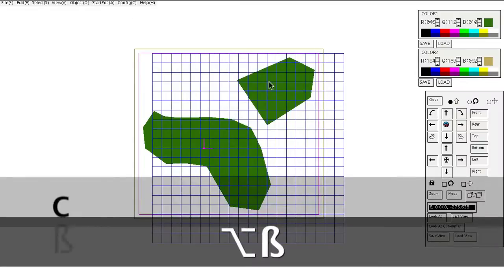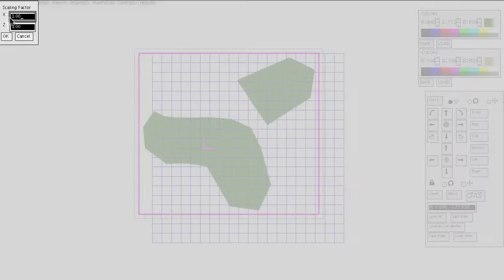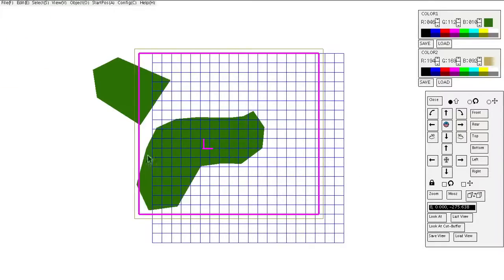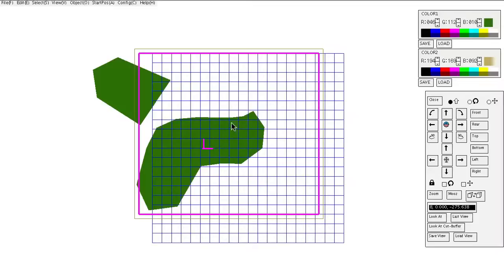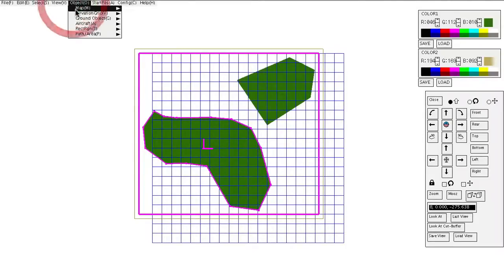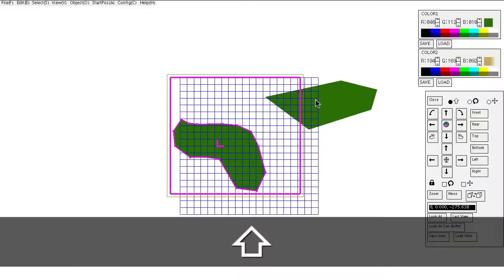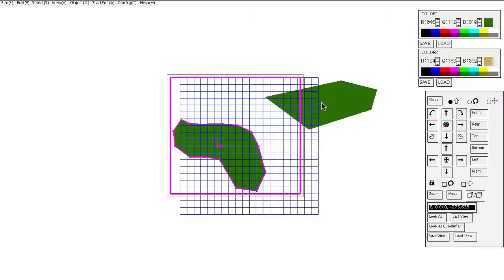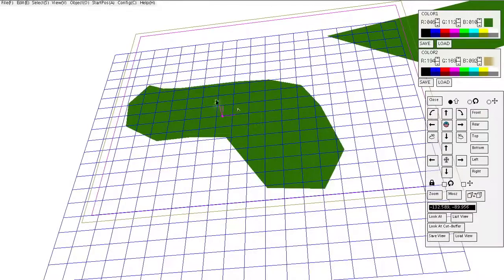Decaff's Scenery Editor Tutorial - Scaling Map Items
Here's a quick tutorial showing  you how to scale map items and deal with multi-element map items when you only want to scale certain elements.